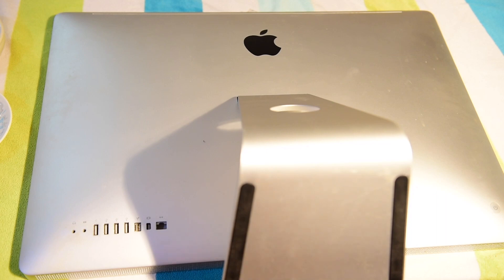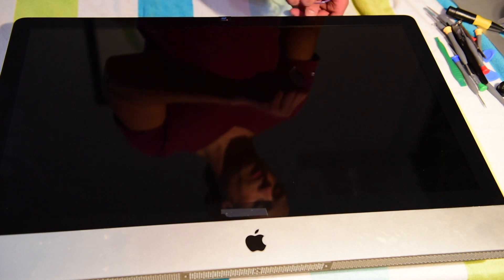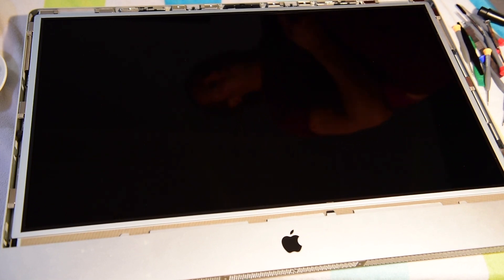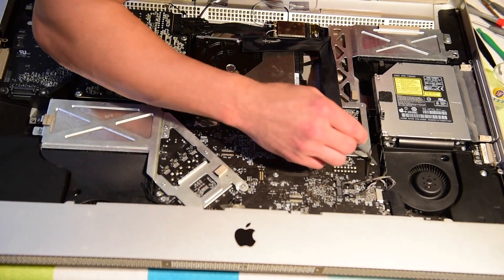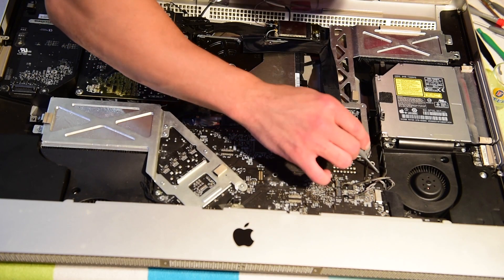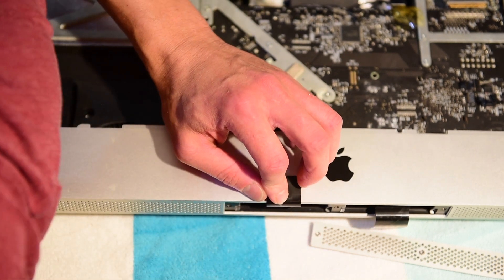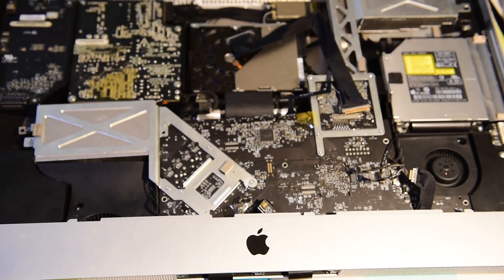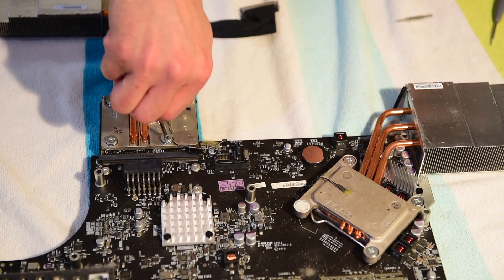What causes the iMac black screen? Part 1 - How to fix the iMac black screen (full breakdown)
What causes the iMac black screen?

For some reason or another 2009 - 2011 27 inch iMacs start to get an issue where the screen will go black. You can still hear music, videos, and sound but you won’t have a picture. Sometimes if you put the iMac to sleep you can get the screen to come back on. Also, if you dim the brightness the screen will come back on.

There are two causes of this... 1. The inverter board goes bad causing the screen to dim. 2. The reason the inverter board goes bad is due to the iMac overheating. The overheating is caused by the thermal paste drying up and going bad. You must replace the thermal paste in order for the iMac to work normally.

You may not always need to replace the inverter. I would recommend cleaning off the old thermal paste first and then if that doesn’t help you should replace the inverter. It’s not really easy to replace the thermal paste but it’s not that bad. It will take a good amount of time however.

Once the thermal paste is replaced it will take around 8 hours to cure and up to 200 hours (according to arctic silver.)

In this video I show how to take apart a 2011 Apple iMac. I also show how to reapply thermal paste to prevent over heating. This will help fix the iMac black screen.